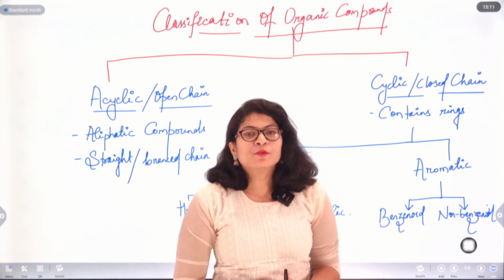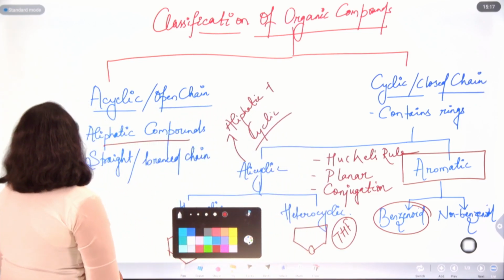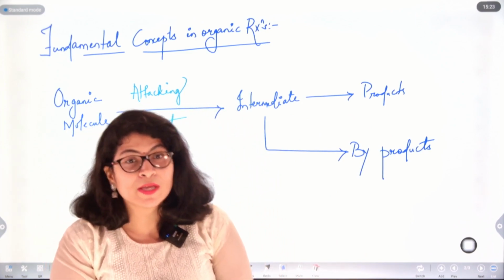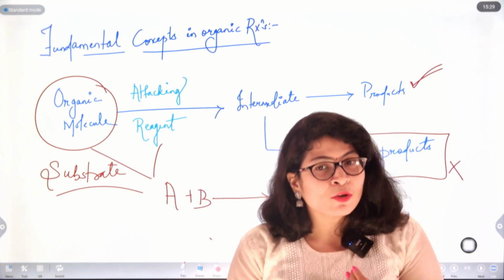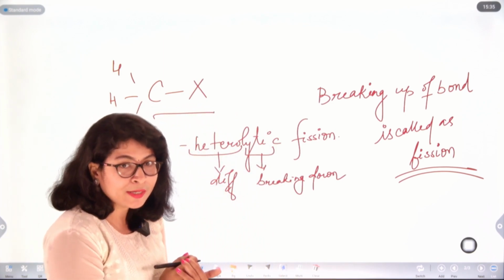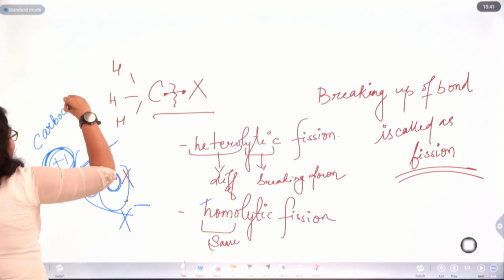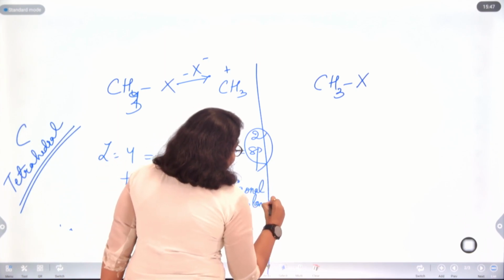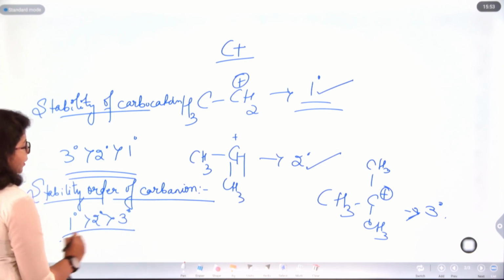Classification of organic compounds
B.tech chemistry (Classification of organic compounds) by Asst. professor Shatabdi Acharya Vedang Institute of Technology,